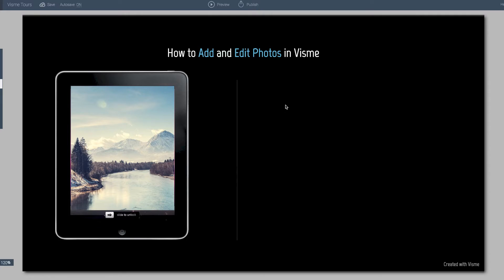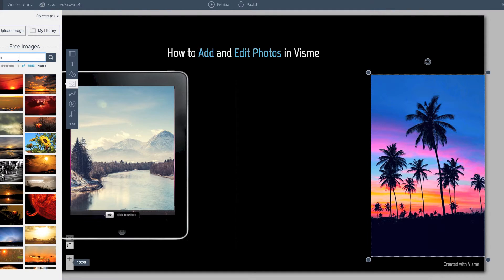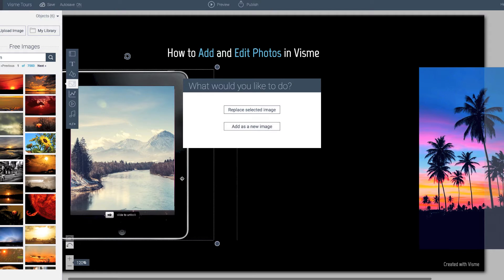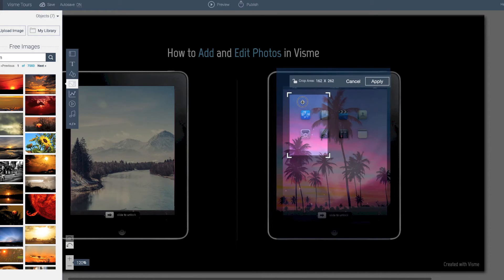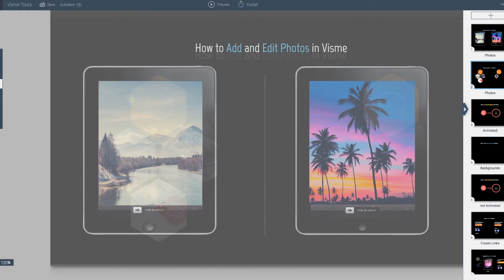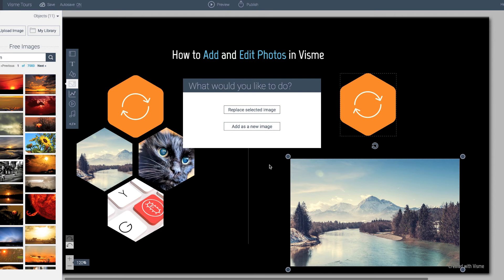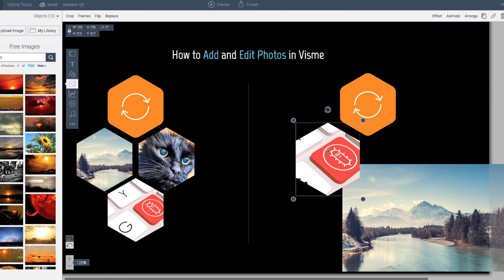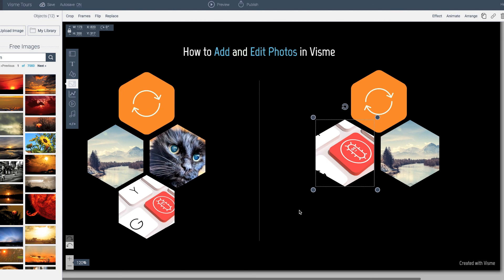How to Edit, Crop and Frame Images in Presentations, Infographics and other content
This short tutorial shows you how to upload images, size and crop images as well as how to frame the photos into different shapes and formats.  Images can be JPG, PNG or animated GIF's.   The process is simple and intuitive and done within Visme right in your browser.